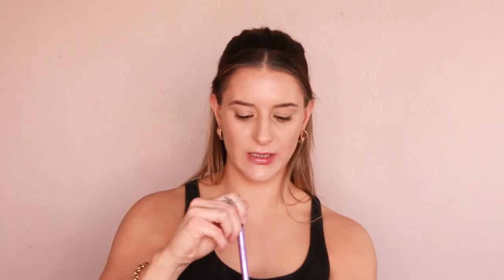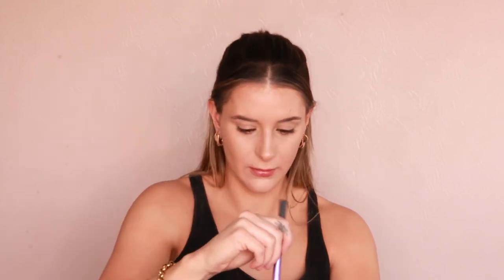Fenty Beauty Pro filt'r hydrating foundation review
Trying out the new Fenty Beauty hydrating foundation.
how does it compare to the original soft matte version?
Is it worth the $52, watch to find out!